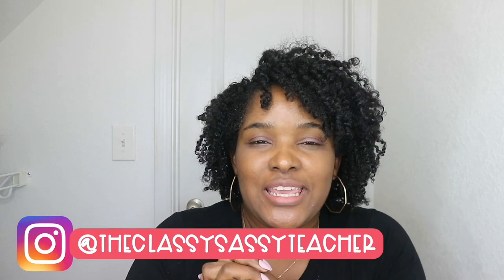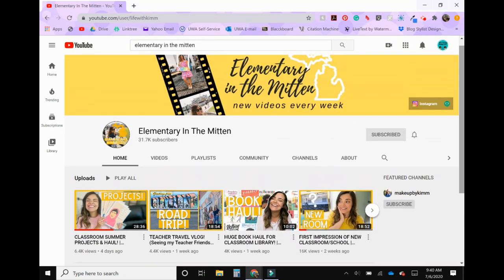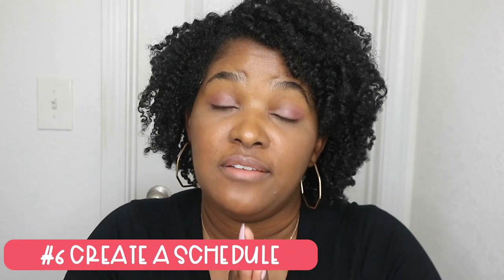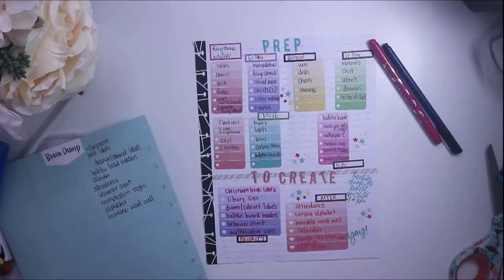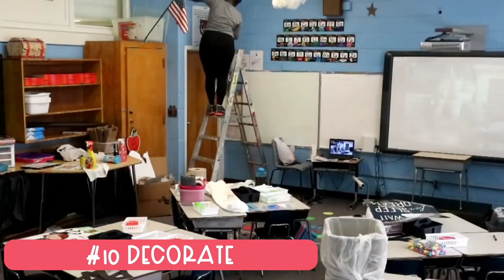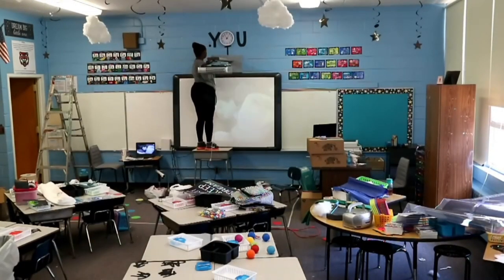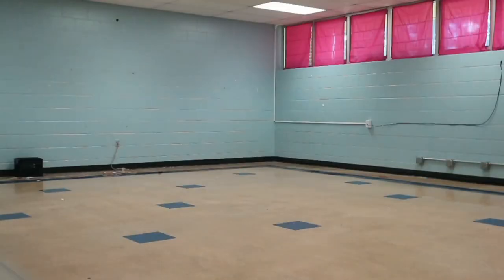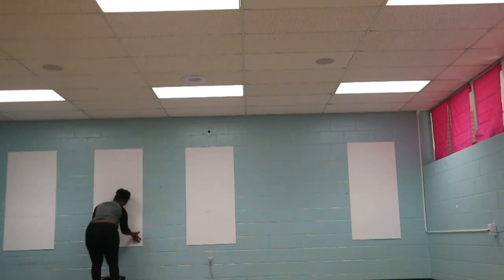Top Ten Tips for Classroom Setup | Collab with Kim of Elementary in the mitten | 2020-2021 Classroom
Hi guys!!! . I have teamed up with Kim from Elementary in the mitten to bring you OUR top ten tips for classroom setup for this upcoming school year.